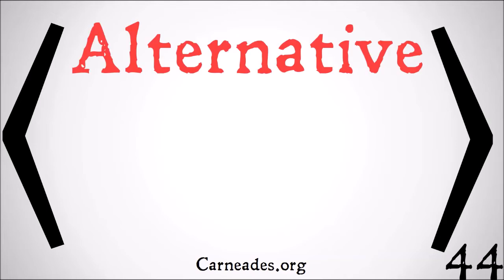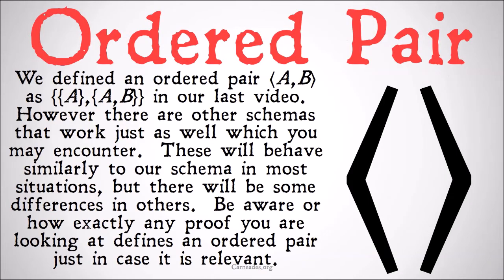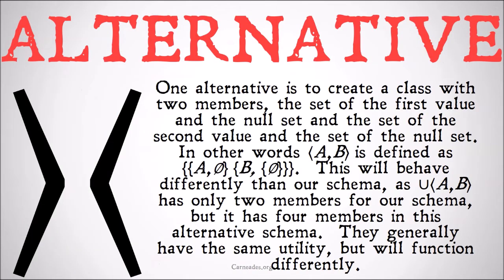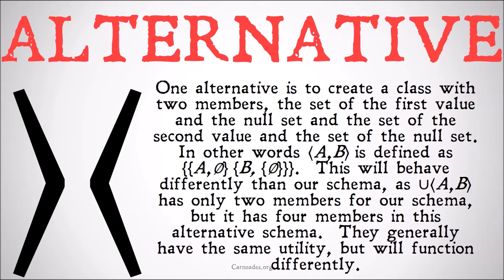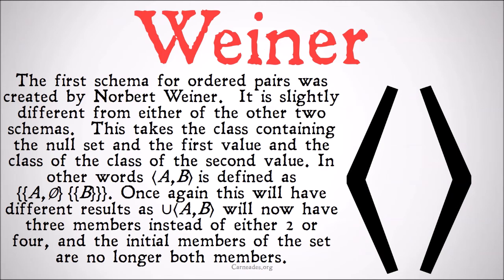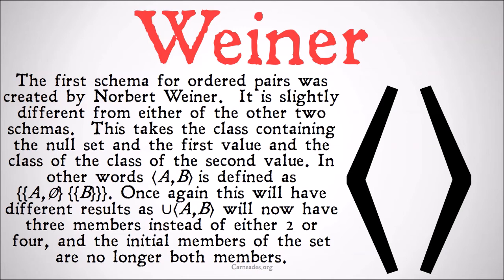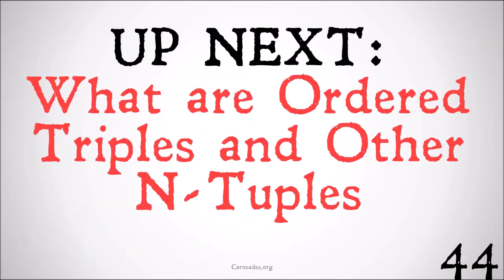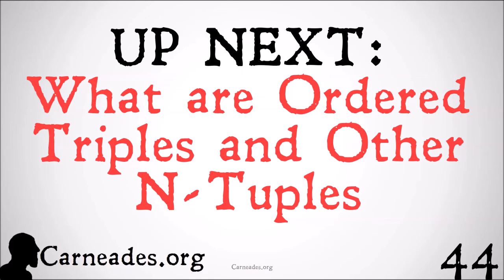Alternative Ordered Pair Schemas (Set Theory)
This video looks at alternative ways to define an ordered pair ⟨a,b⟩ in set theory.

This series covers the basics of set theory and higher order logic. In this month we are looking at the Operations and Relations of Sets. This month includes unions, intersections, differences, power sets, Cartesian products, functions, ordered pairs and more! We are also looking at the fifth and sixth axioms of a basic universe, following Neumann Berneays Gödel (NBG) set theory. In the next month we will look at Peano Arithmetic. (SetTheory Logic)Sponsors: Joshua Furman, Joshua Opell, NBA_Ruby, Eugene SY, Antoinemp1, Antibody, Ismail Fagundes, Adrien Ecoffet, Tom Amedro, Christopher McGevna, Joao Sa, and Dennis Sexton.